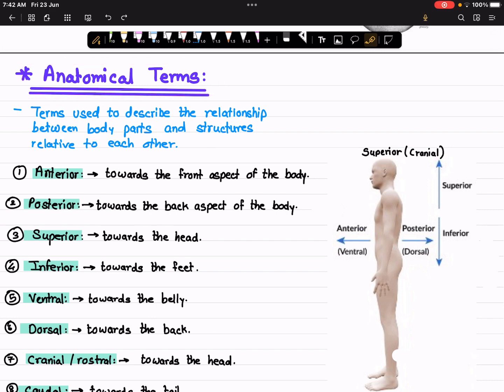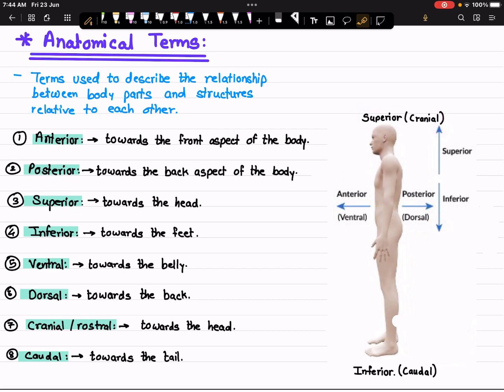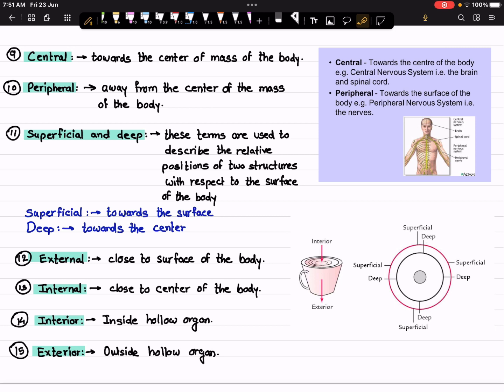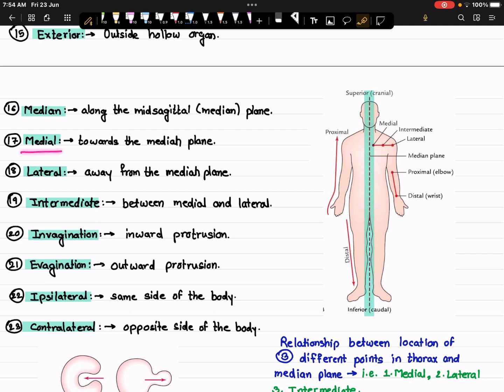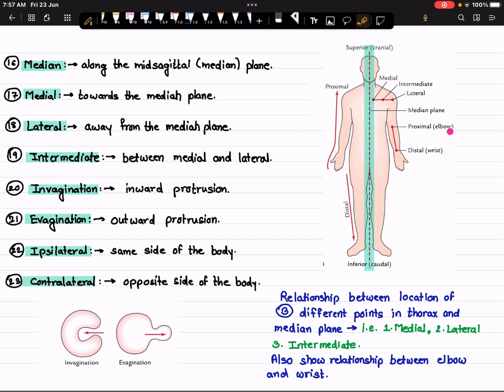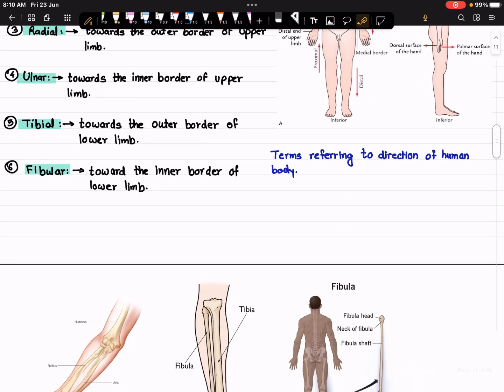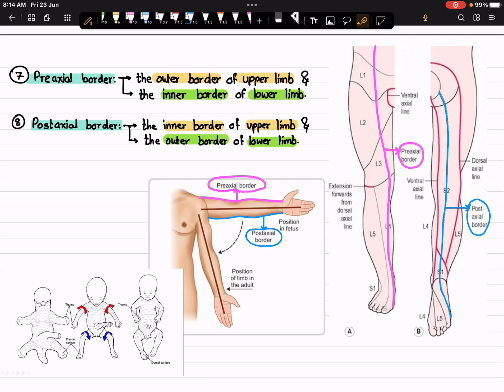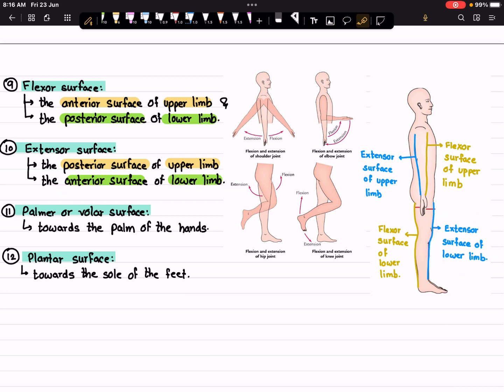Anatomical terms - Anatomical terminologies 3 - English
# anatomicalterms
# anatomicalposition
# fundamentalposition
# anatomicalplanesofthebody
# bodyplanes
# Googlesearch
# Googleimages